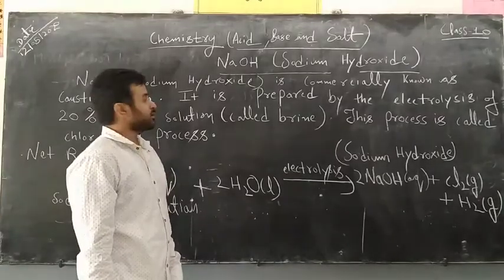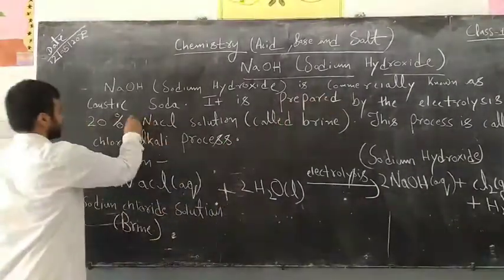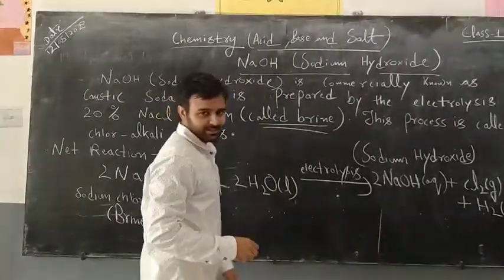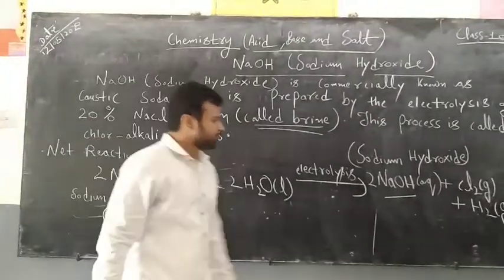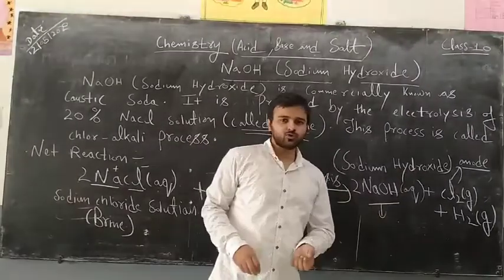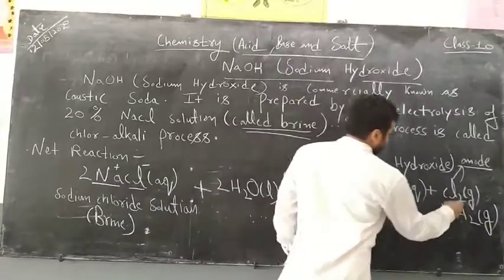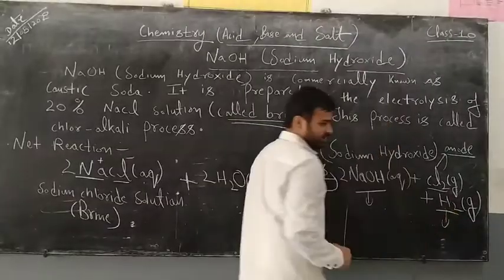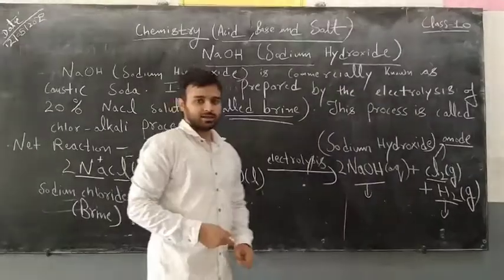CLASS 10 CHEMISTRY CH 2 ACID BASE AND SALT.Part-12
Preparation of NaOH.